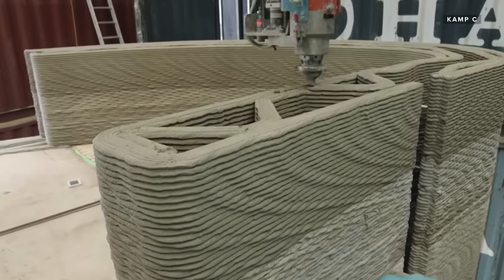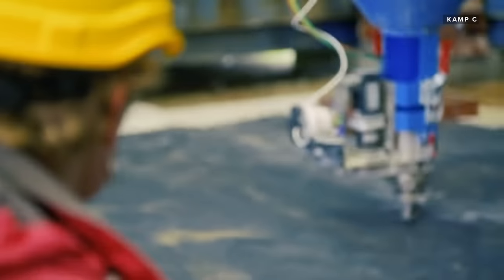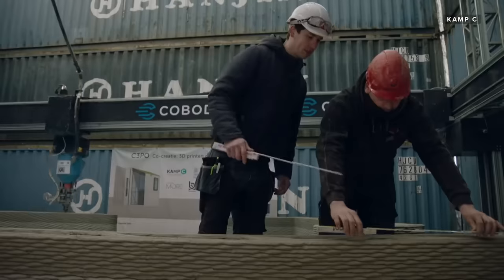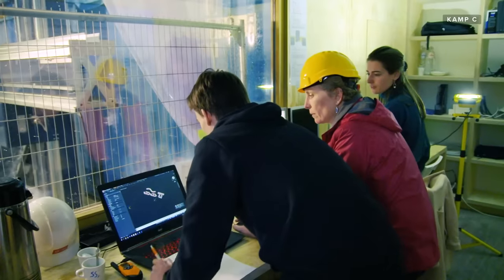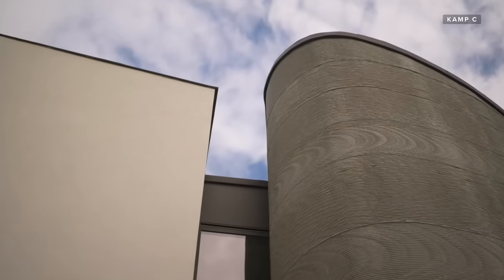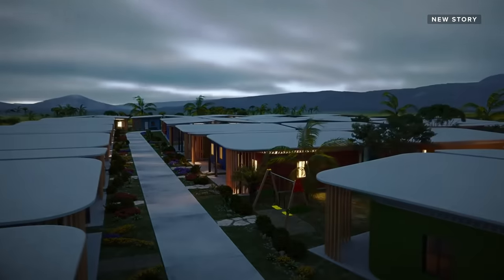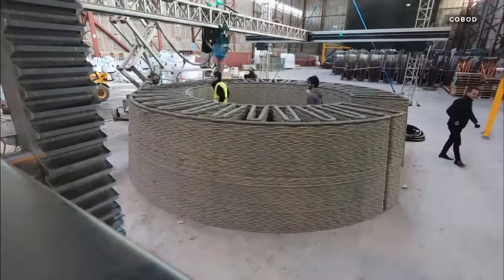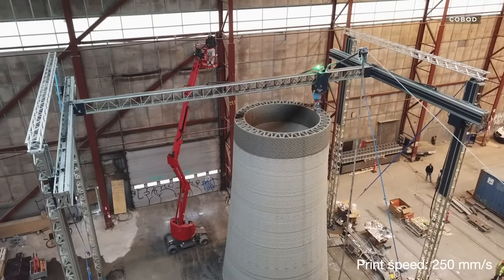Giant 3D-printer builds a TWO-STORY house in one piece 🏡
Belgian company Kamp C recently finished construction of its first 3D-printed two-story house. The house was printed by a machine called the BOD2, made by a company called COBOD (Construction of Buildings on Demand).